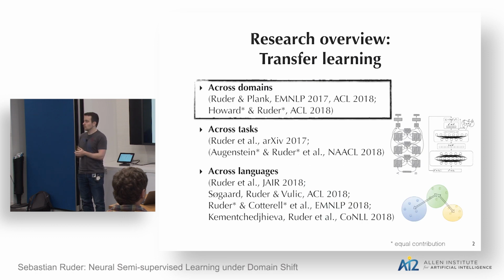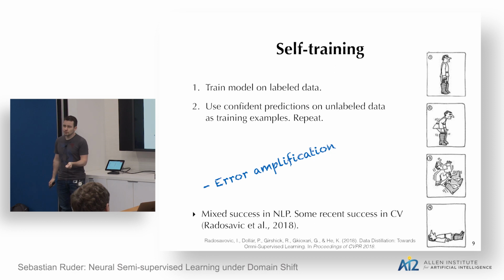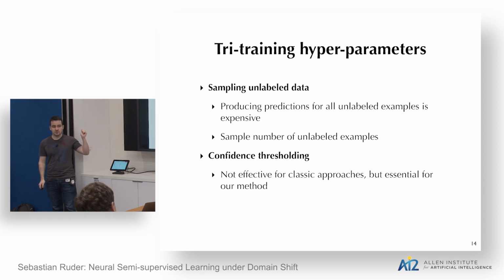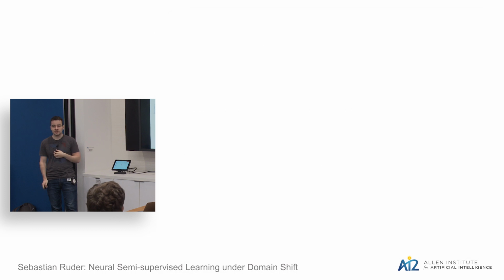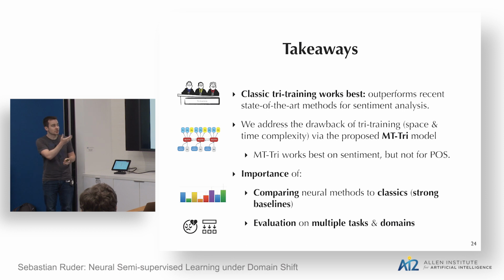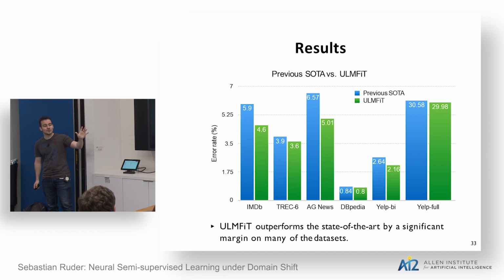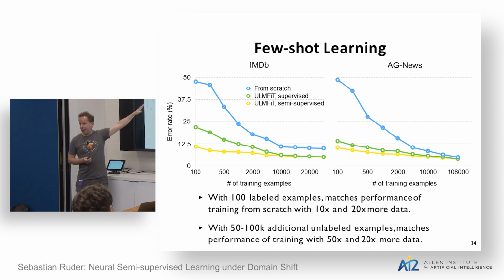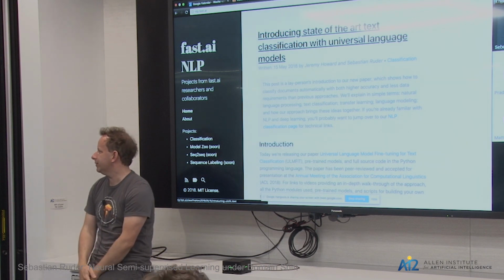Sebastian Ruder: Neural Semi-supervised Learning under Domain Shift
Sebastian Ruder

Neural Semi-supervised Learning under Domain Shift

Abstract: Deep neural networks excel at learning from labeled data. In contrast, learning from unlabeled data, especially under domain shift, which is common in many real-world applications, remains a challenge. In this talk, I will touch on three aspects of learning under domain shift: First I will discuss an approach to select relevant data for domain adaptation in order to minimize negative transfer. Secondly, I will show how classic bootstrapping algorithms can be applied to neural networks and that they make for strong baselines in this challenging setting. Finally, I will describe new methods to use language models for semi-supervised learning.